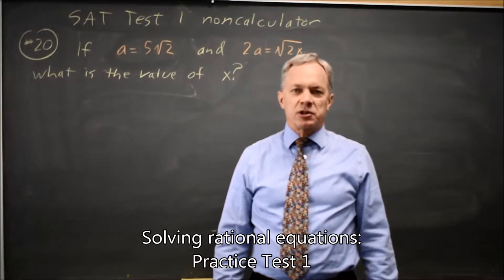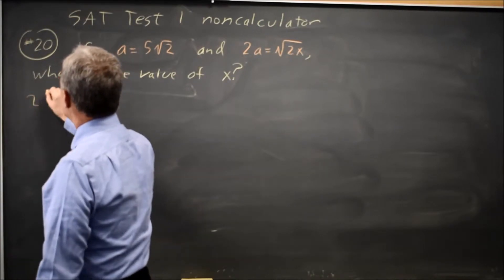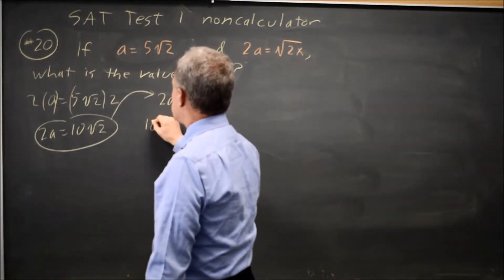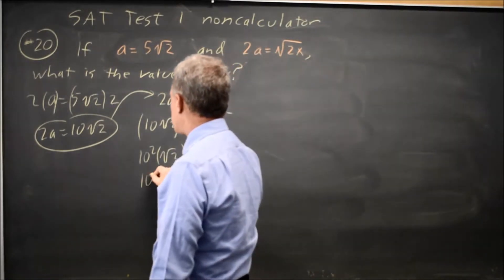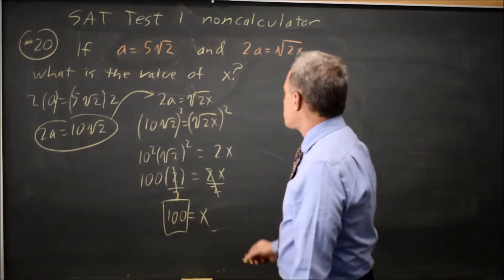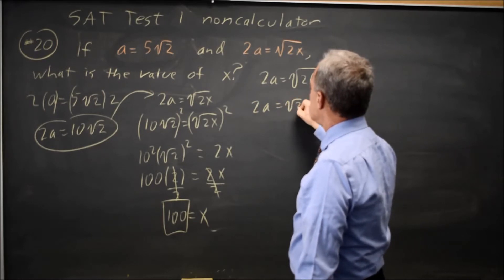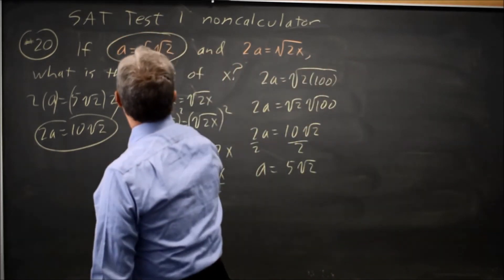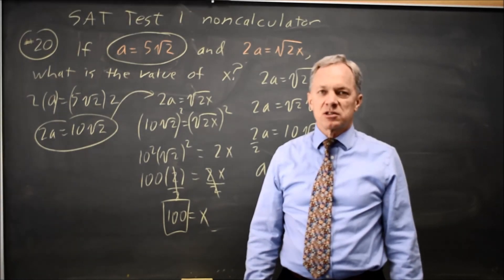SAT Test 1: radical equations - question #3-20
If a = 5sqrt(2) and 2a = sqrt(2x), what is the value of x ?